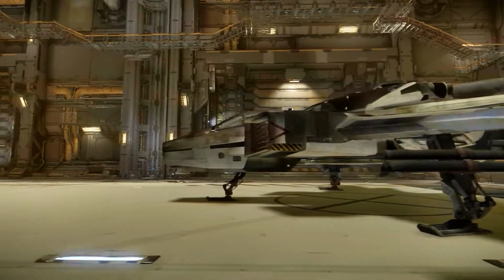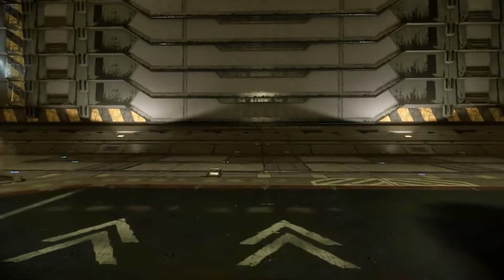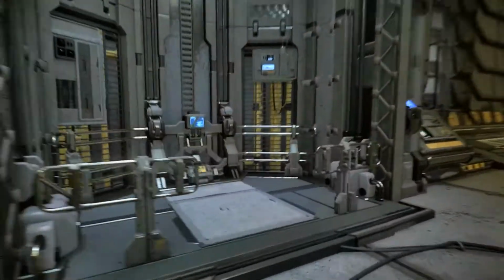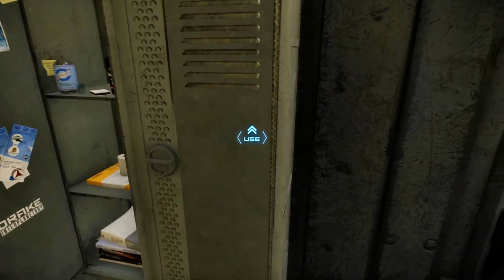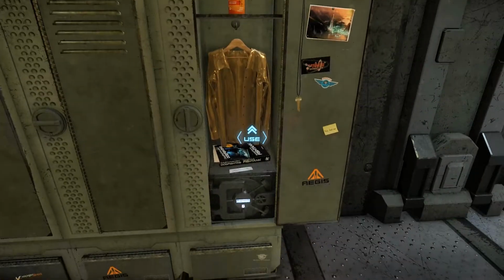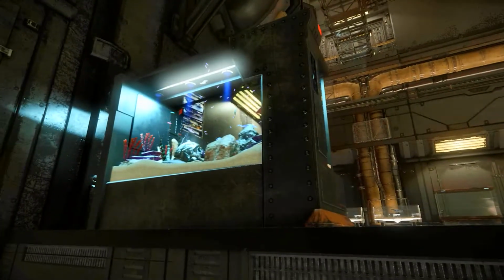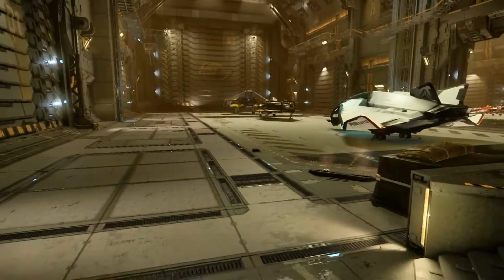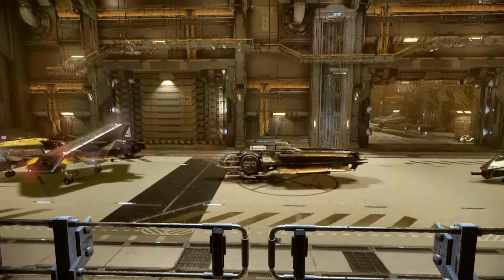Star Citizen Self Land Hangar Walkaround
This is the end of my Hangar Series, and marked the end of my day of gaming because of the crash the game experienced at the end of this video. Here we take a quick look at the Economy Hangar replacement. Needless to say it's still the economy hangar, built to hold the ships but not do much more than that.